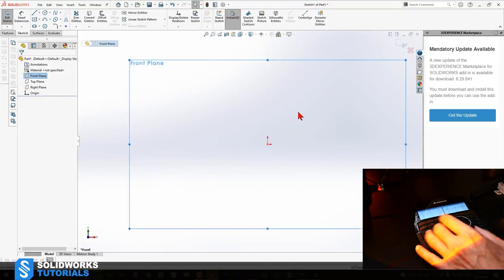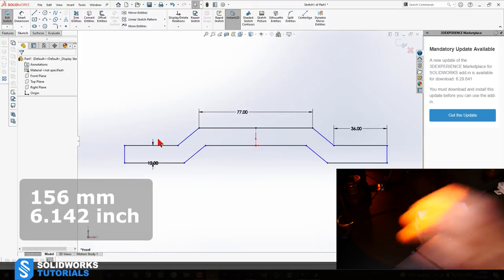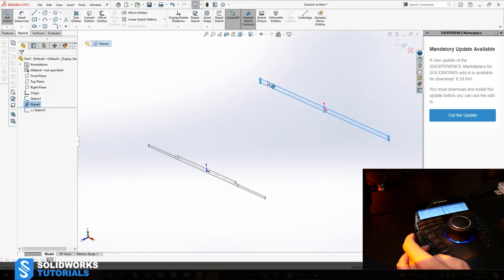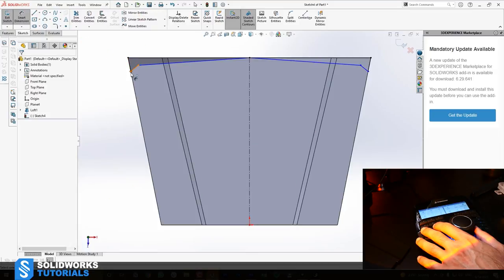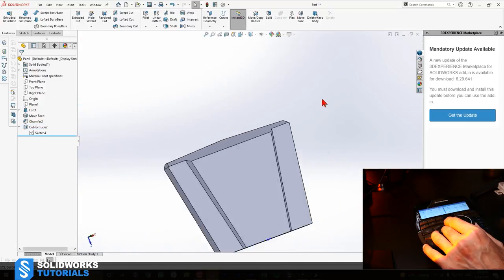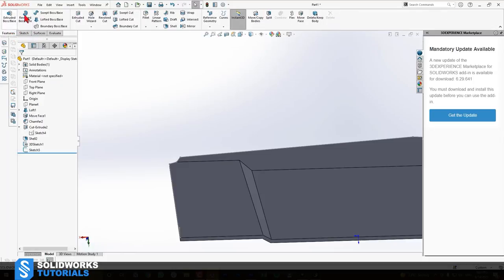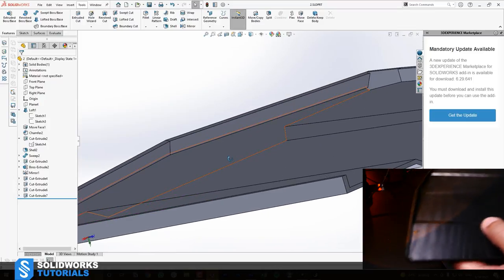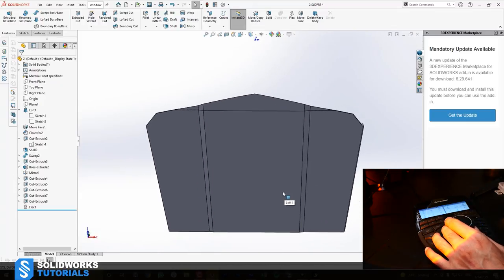Measure & Modeling Odd Geometries in SolidWorks - (EDITED)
For a more detailed training (free) as well as a useful 60 minutes webinar

In this two-part series, I will show you what professional modelers (like me) don't want you to see on Youtube.

I will add the link to Part two of this new series here when the video is published.